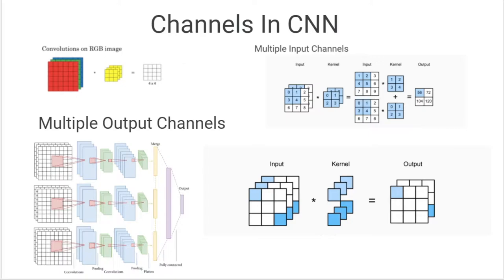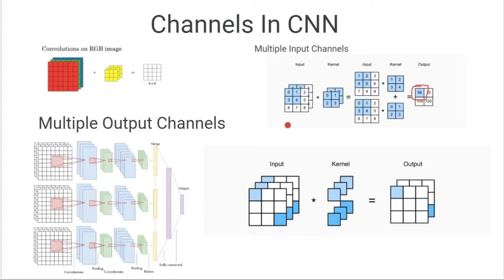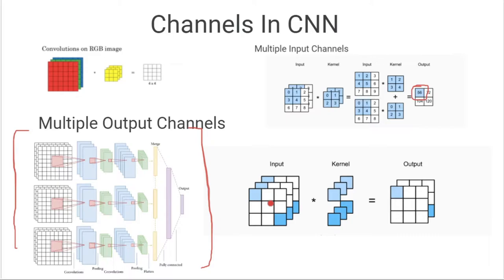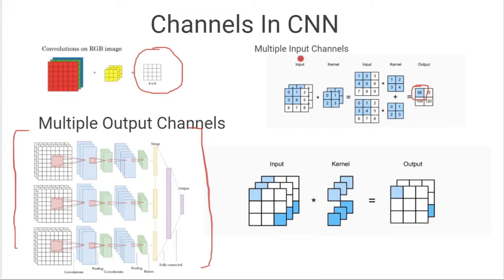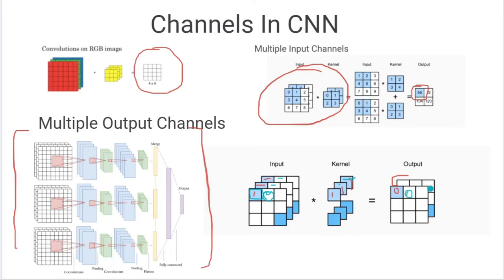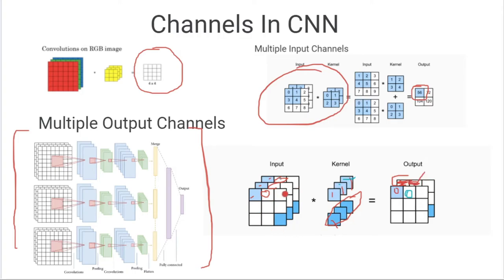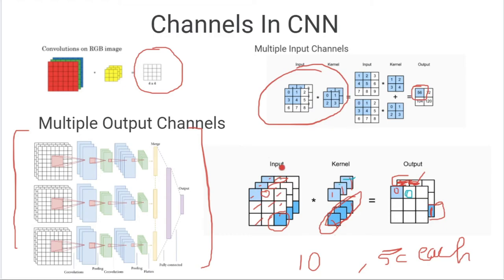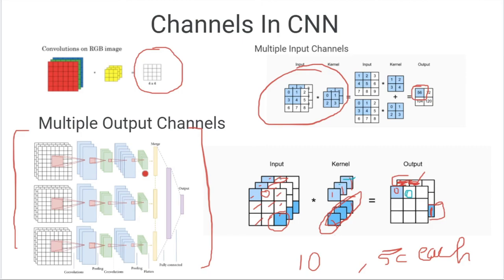Multiple Output Channels in CNN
Video gives a big picture about how an image tensor with multiple channels are outputted and how we can understand the operations under the hood in such a case.

Video by
Nanda Kishor M Pai